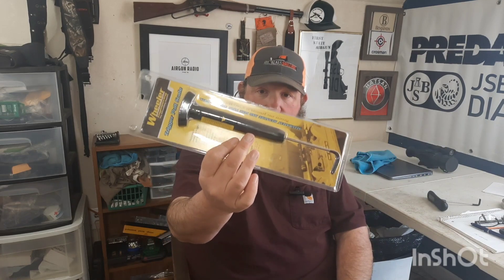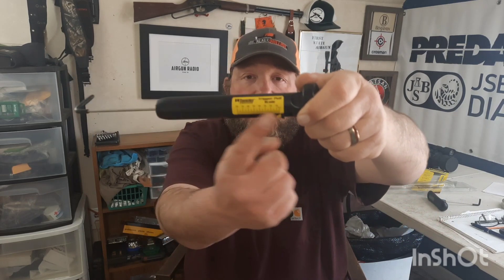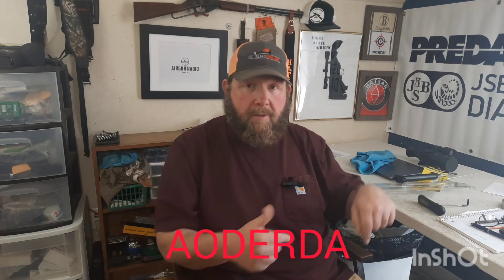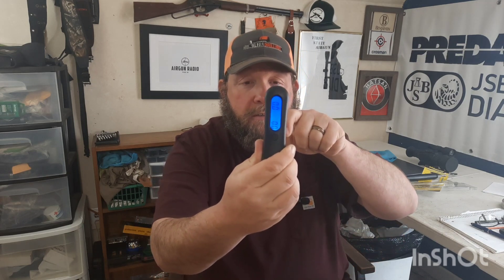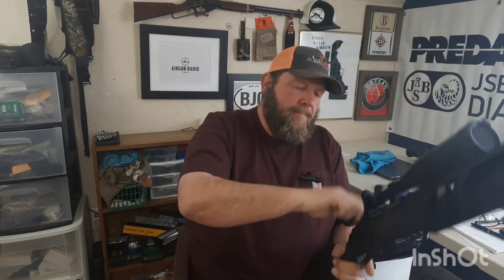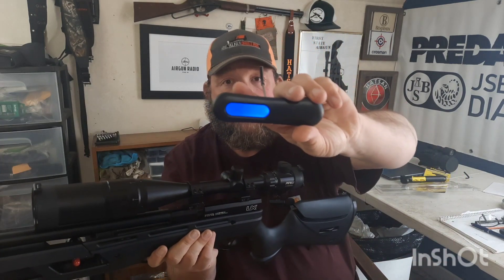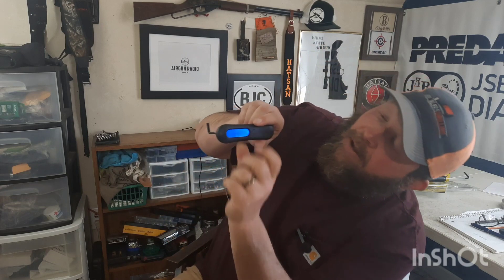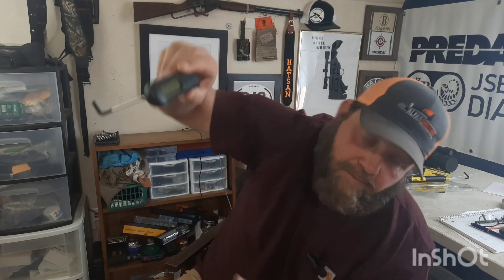Amazon (Aoderda) digital trigger pull gauge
Aoderda Professional Digital Trigger Pull Scale Gauge with Hook Clear LCD Display 110lb/50kg